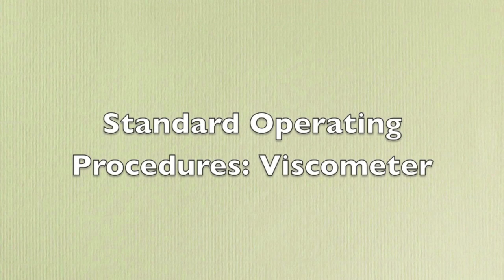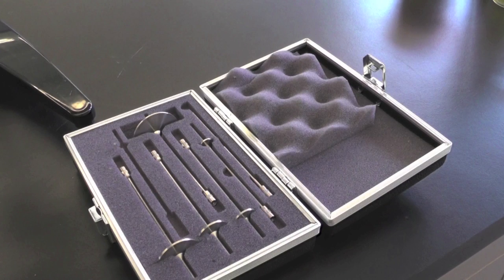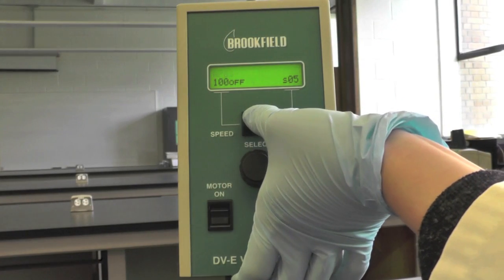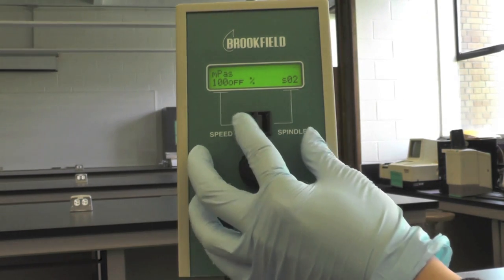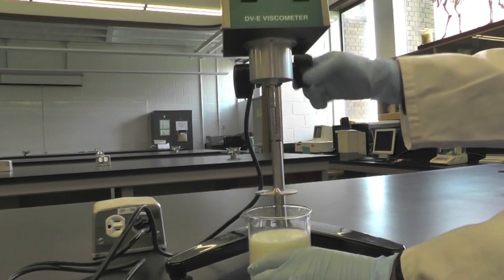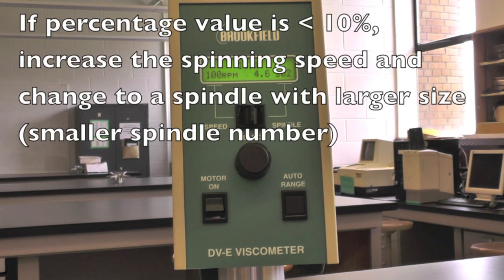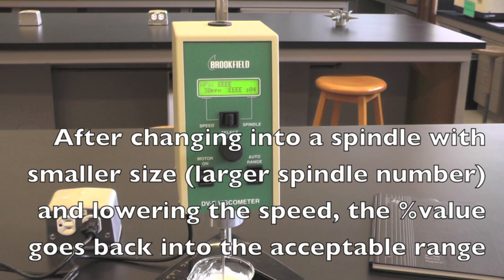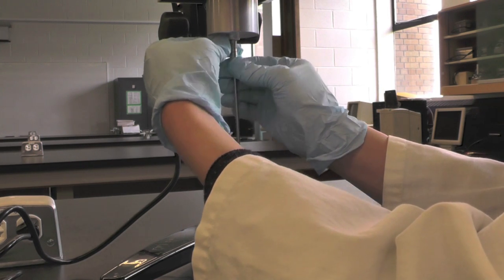Standard Operating Procedures (SOP): Viscometer